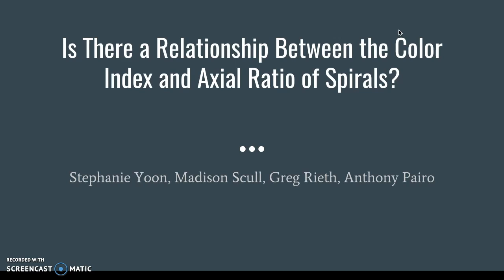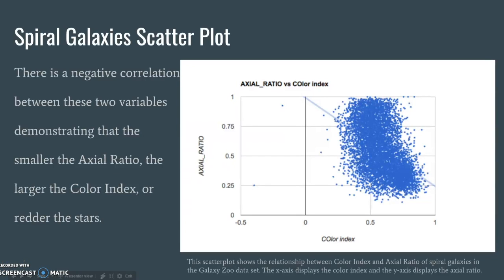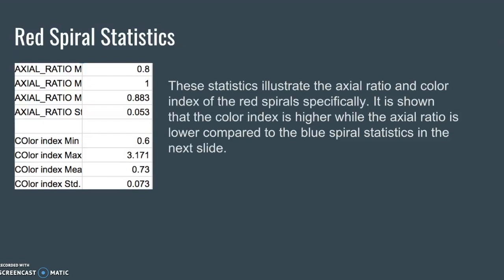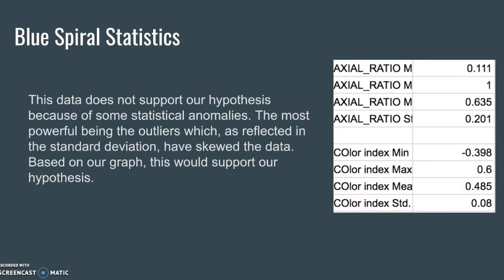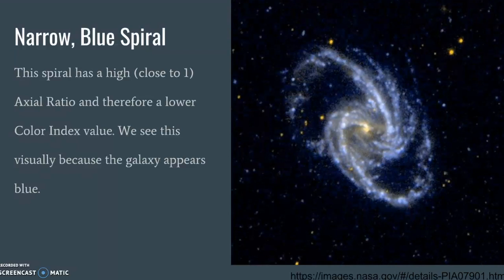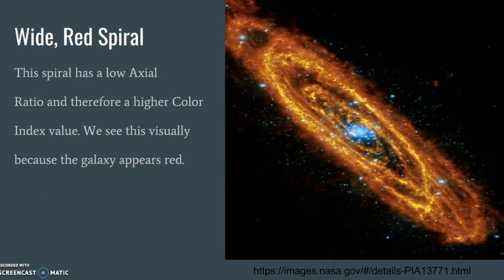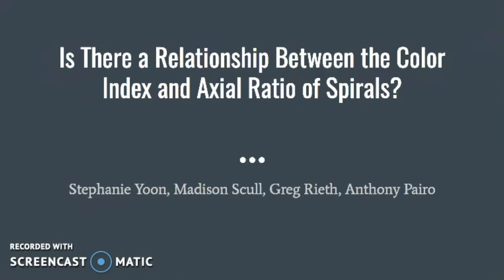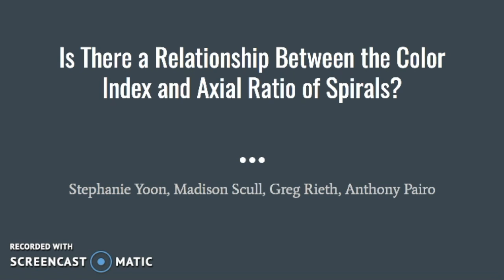Stars, Galaxy, and Cosmos video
This video is about Stars, Galaxy, and Cosmos video